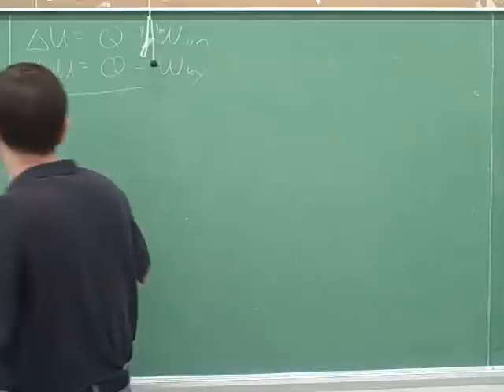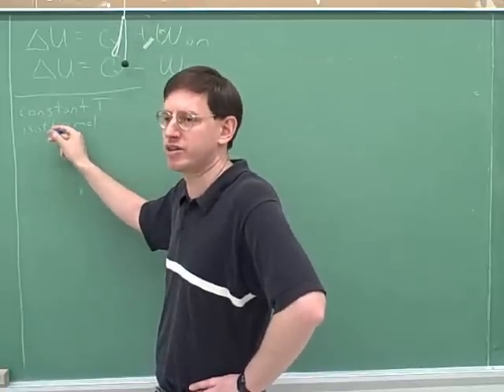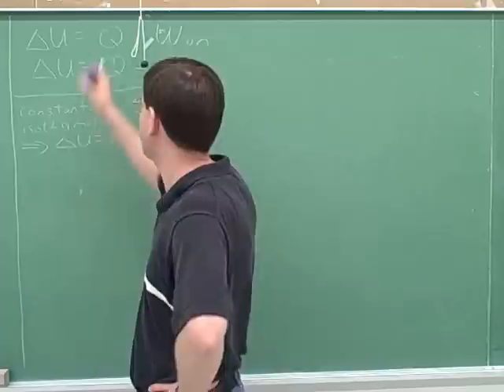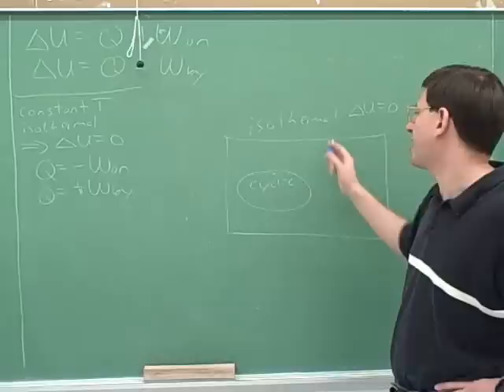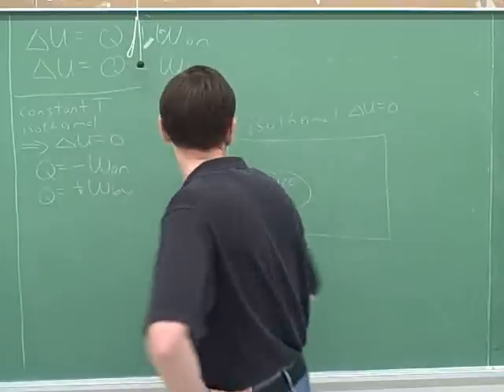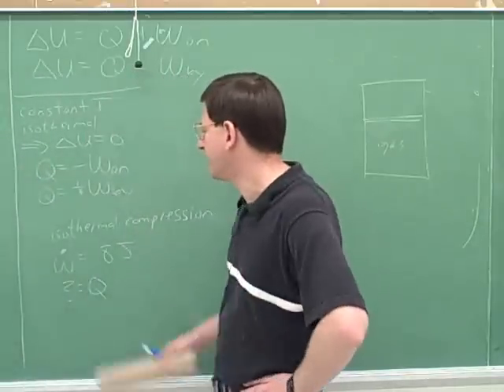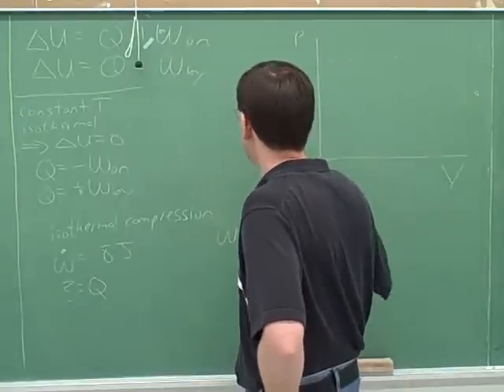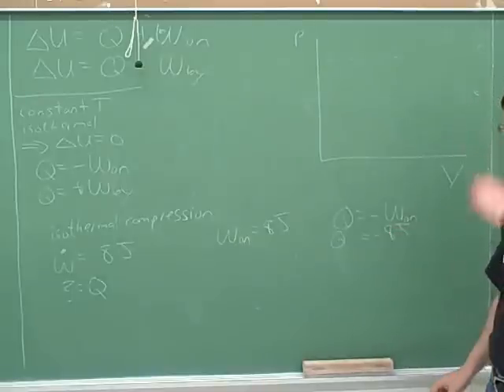First Law of Thermodynamics (13)